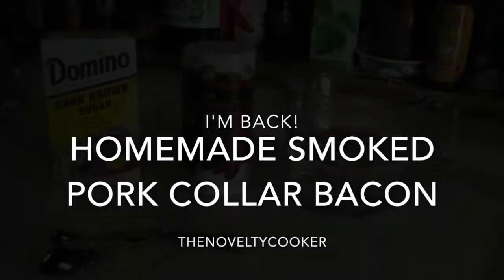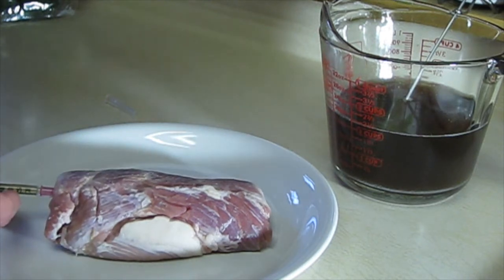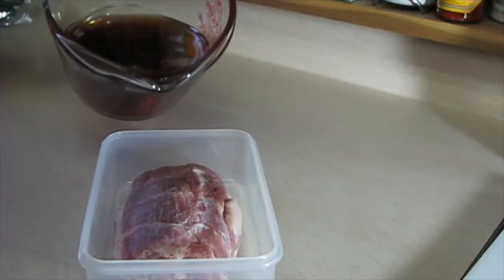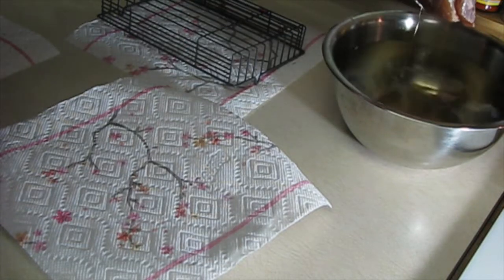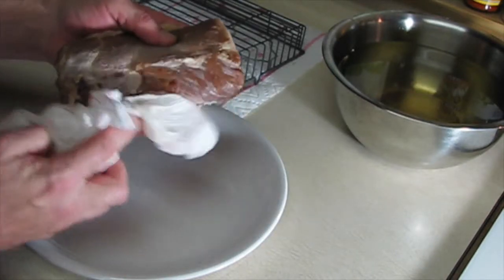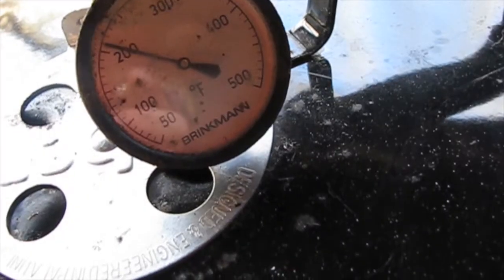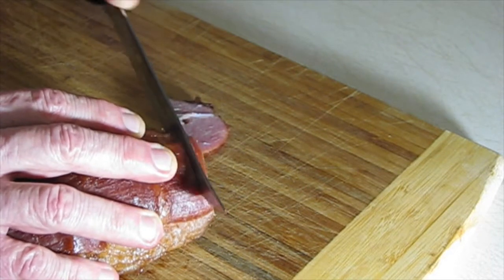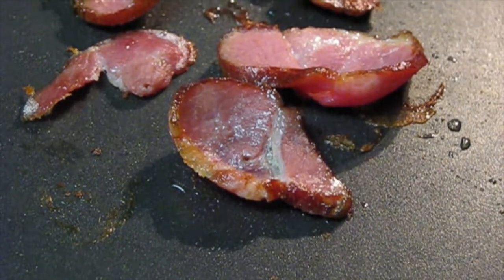Homemade Smoked Pork Collar Bacon